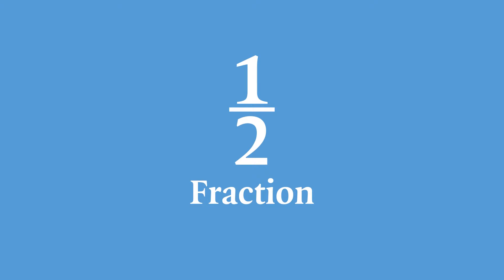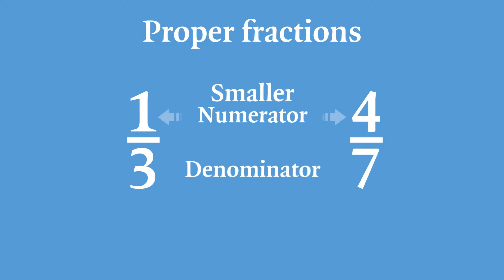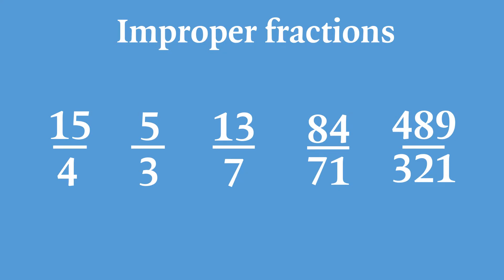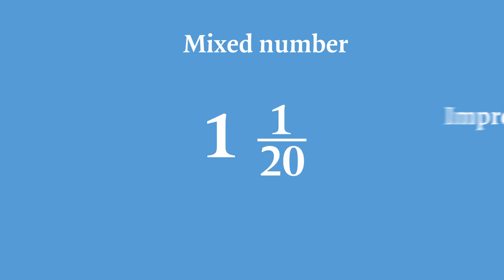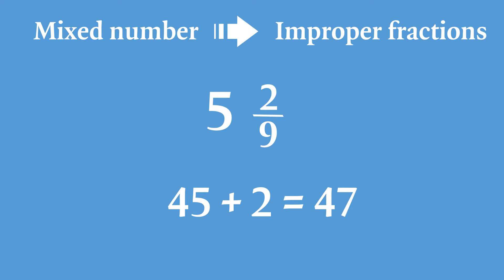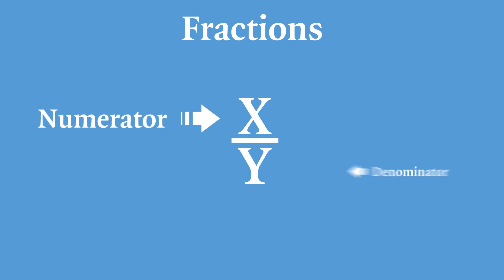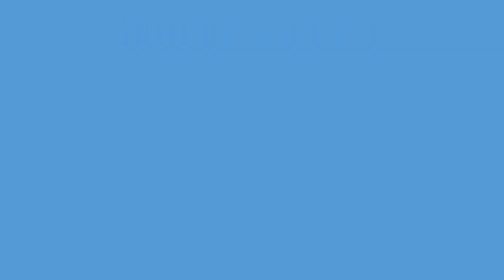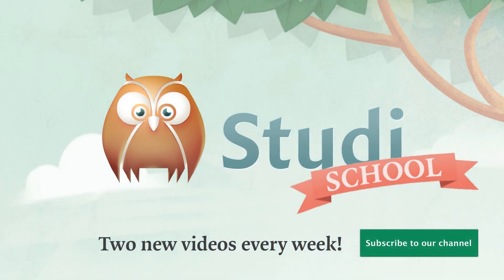Proper & Improper Fractions and Mixed Numbers (Mathematics)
We all know this is one-half, right? But what do we call it?

It’s not an integer—it’s a fraction. Fractions are written with one number on top, one on the bottom, and a line in between. Let’s break it down!